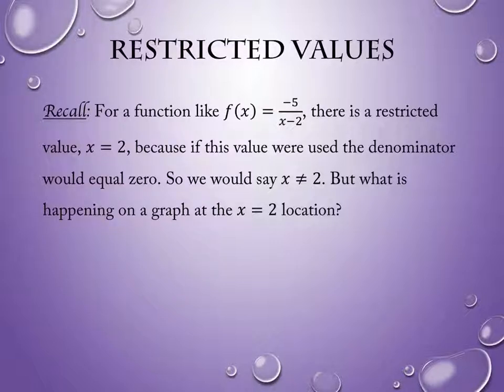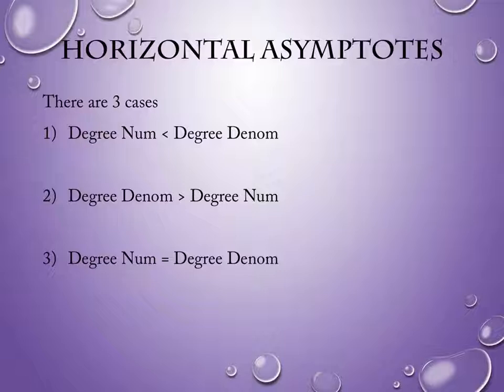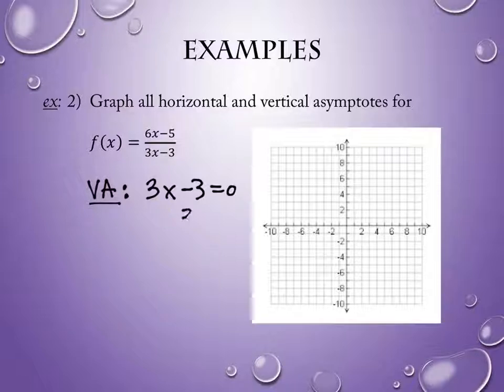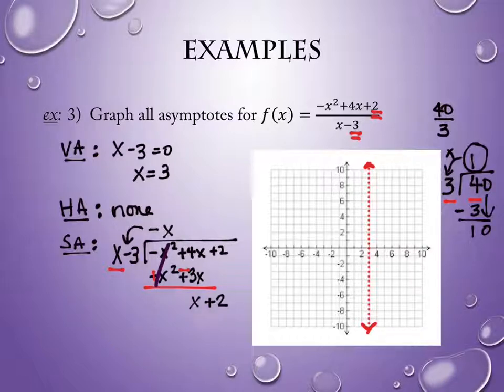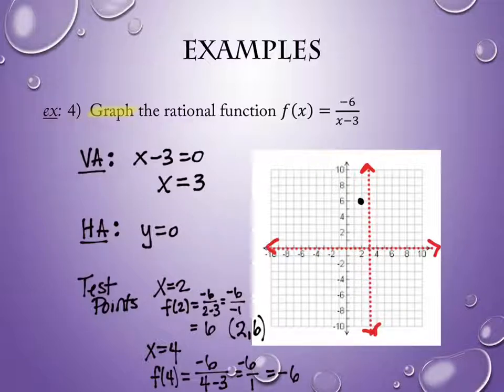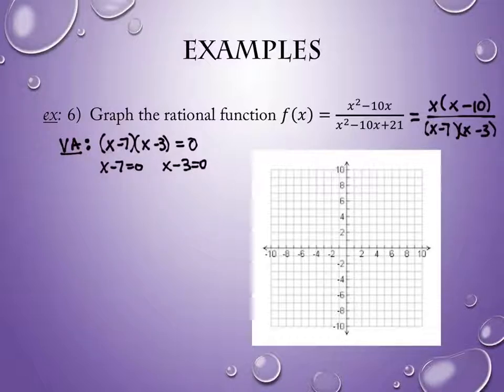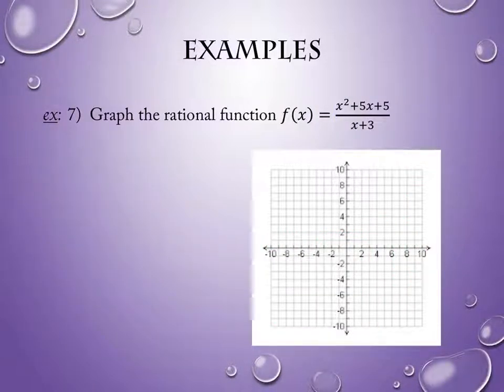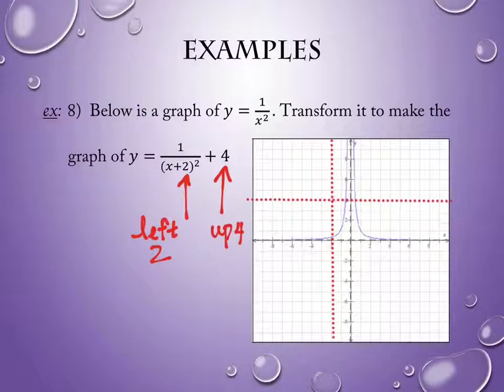5.1 Rational Functions